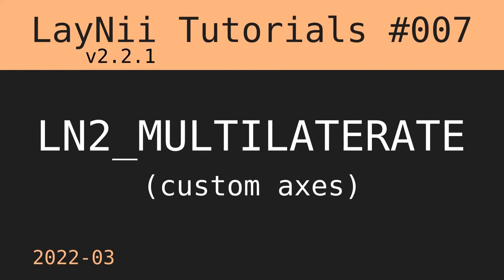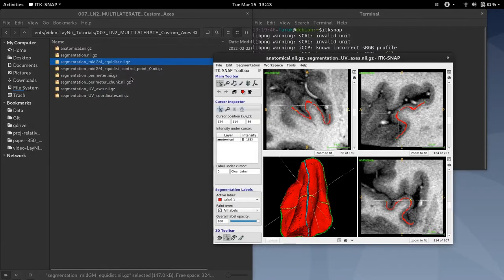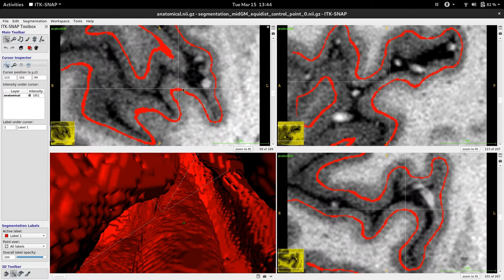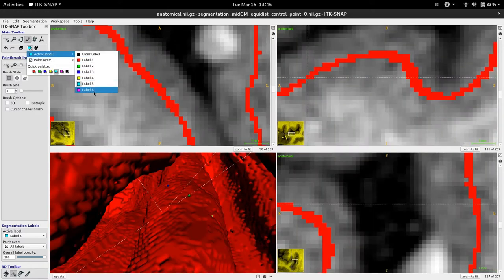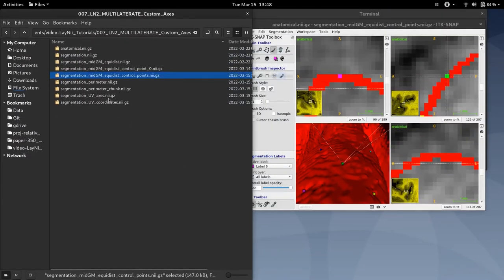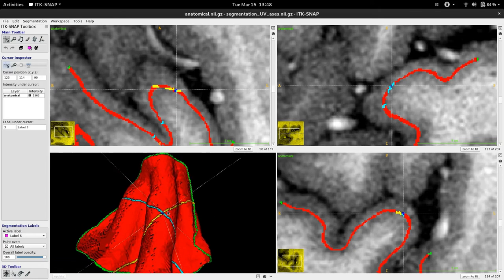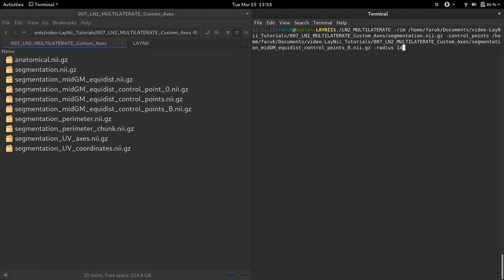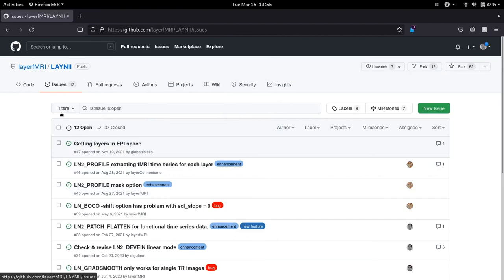LayNii Tutorials - 007 - LN2_MULTILATERATE - Custom Axes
In this video, I am showing the how to create custom control points input for LN2_MULTILATERATE (from LayNii v2.2.1).